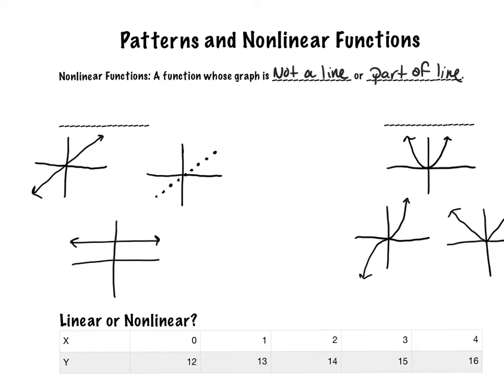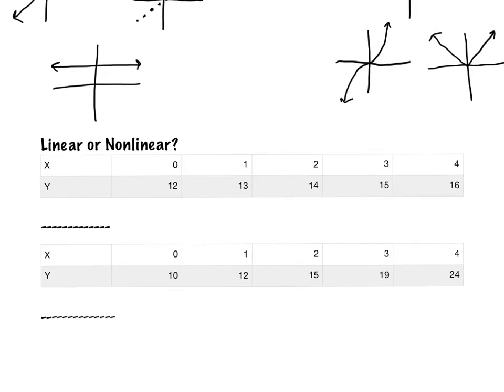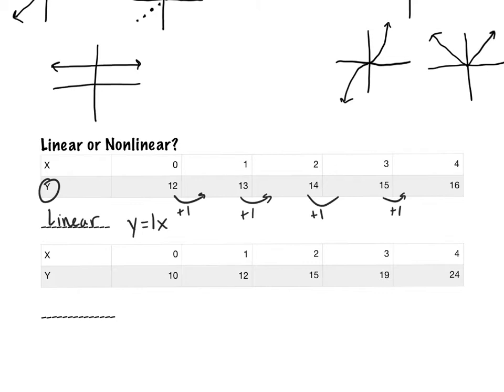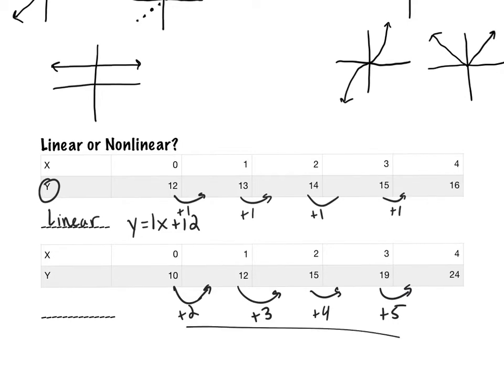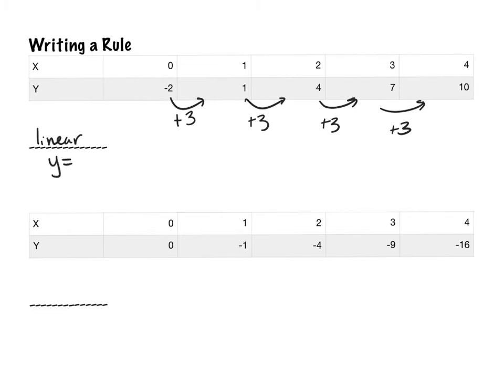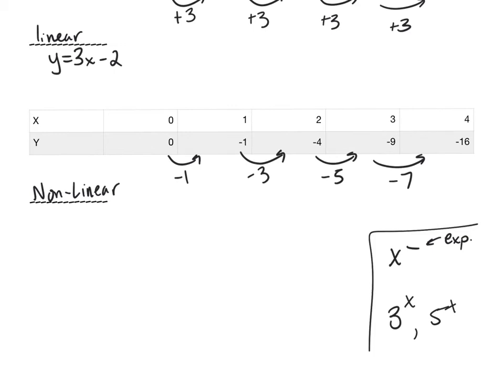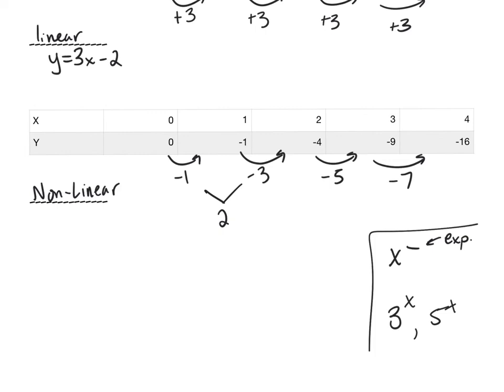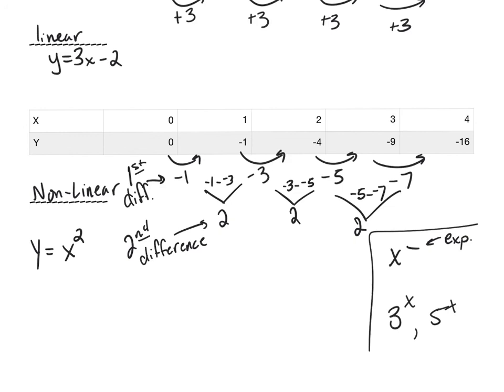Patterns & Non-Linear Functions